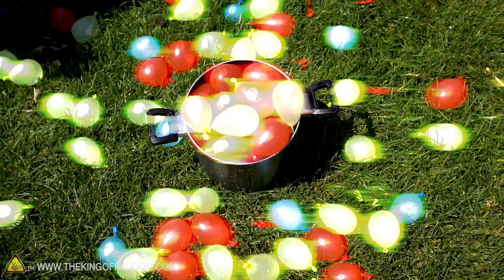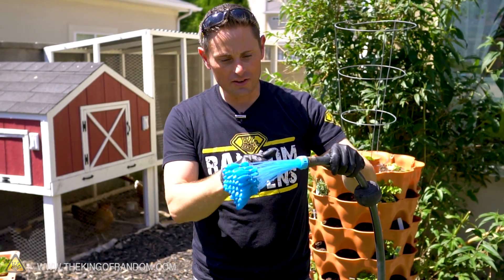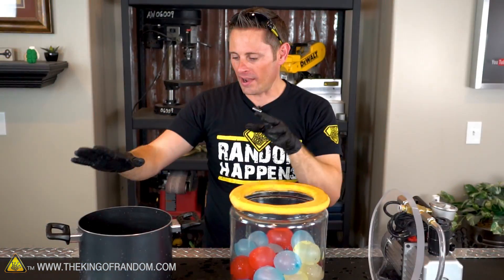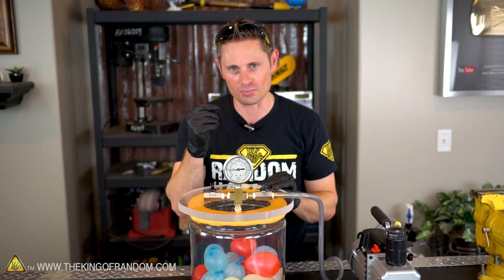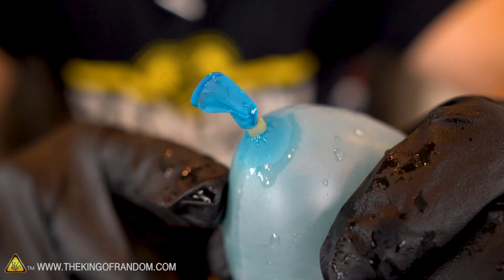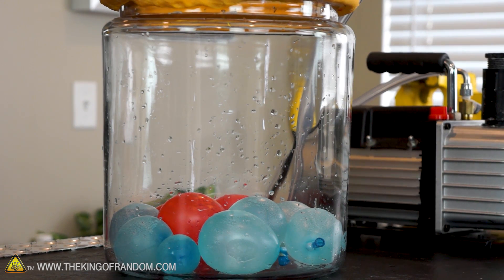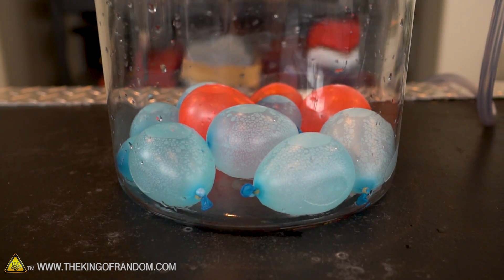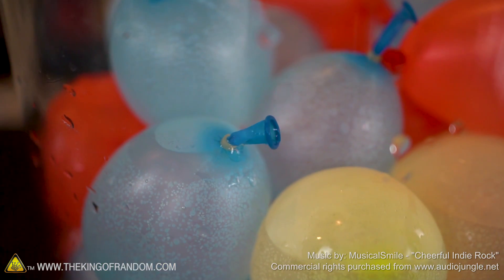Testing Water Balloons in a Vacuum Chamber. Do they Explode? King Of Random Having Fun With Balloons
If you were ever kept up late at night wondering what water balloons would do in space, wonder no longer. In this water balloons in vacuum chamber experiment, Grant takes balloons to the vacuum chamber. If we put water balloons in a vacuum chamber, what do you think will happen? The steps Grant Thompson covers for using bunch o balloons in a DIY vacuum chamber are super easy.

This vacuum chamber project is also great for those wanting to know how to make other cool things with water balloons and this awesome vacuum chamber: water balloon science, balloon science, vacuum chamber project, water experiments, science projects and more! Let King Of Random know what cool vacuum chamber experiments you create!

If you’re looking to try something new or for an activity such as: DIY vacuum project, water in a vacuum chamber, cool science experiments, fun weekend project, or just a fun project with the family, watch the video to learn more.

Bunch O Balloons
3 Gal Vacuum Chamber

✌️👑 RANDOM NATION: TRANSLATE this video and you'll GET CREDIT!